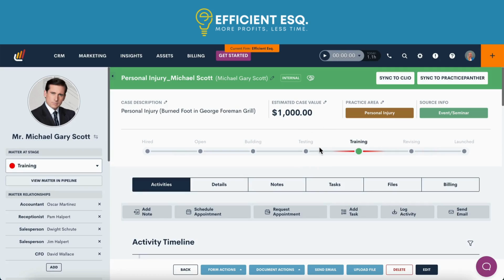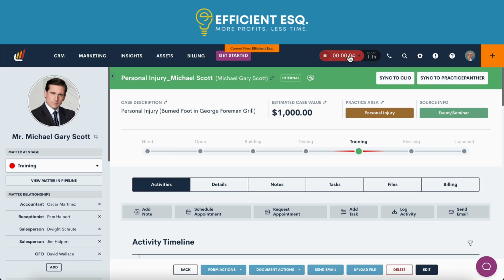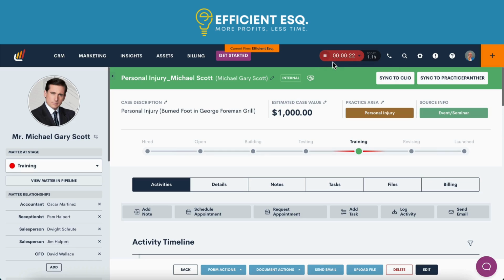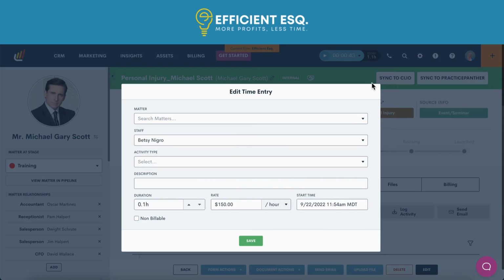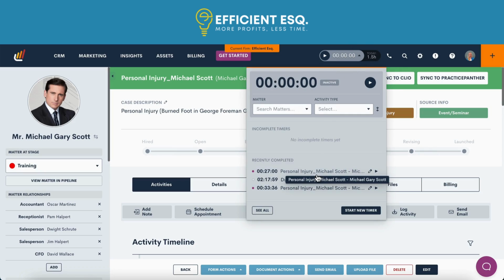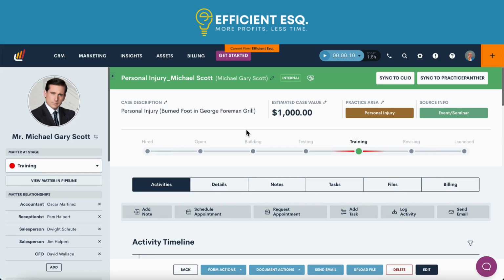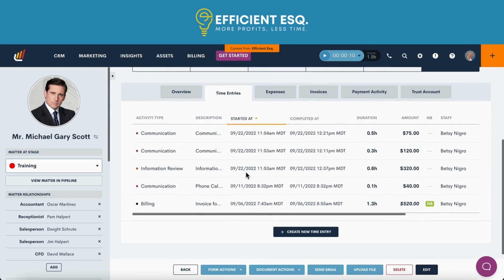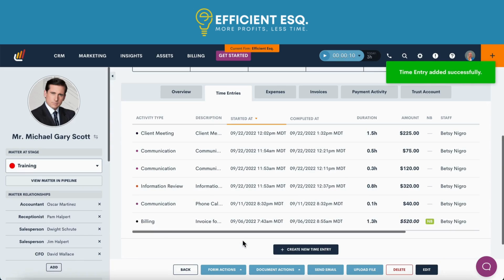Lawmatics - How to Track Time in Lawmatics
The Lawmatics time tracking feature is a great new way to track the time you spend on your matters, create invoices, and stay on top of billing. This video takes you step-by-step through the process of creating and editing time entries in Lawmatics.

Watch to learn how you can use it to manage your time in Lawmatics! The time tracking feature allows you to quickly track the amount of time you spend on different matters throughout the day. Your activity entries will be used to create invoices that can be sent through Lawmatics later on. Time tracking lets you better manage your time and bill clients more accurately, so learning how to use the time tracking feature is essential.

Note: You will only see this feature if you have activated Lawmatics Time & Billing on your account.

✅  How to Track Your Time using the Lawmatics Time Tracker